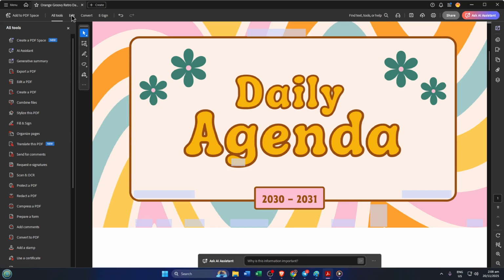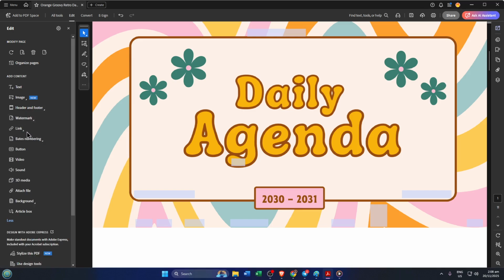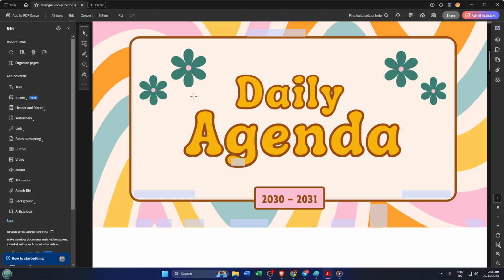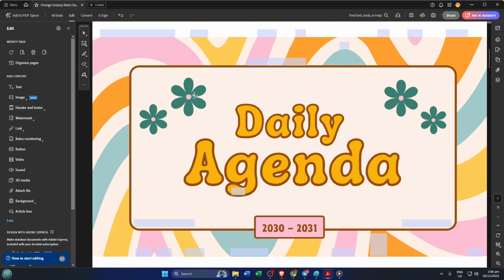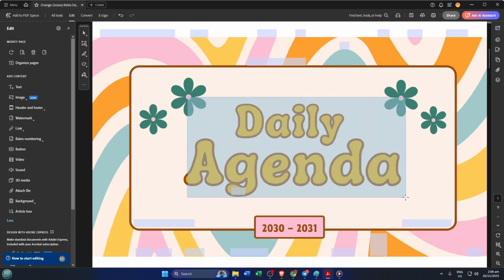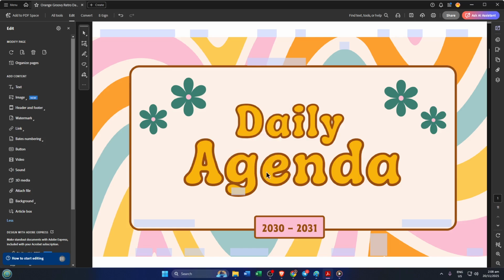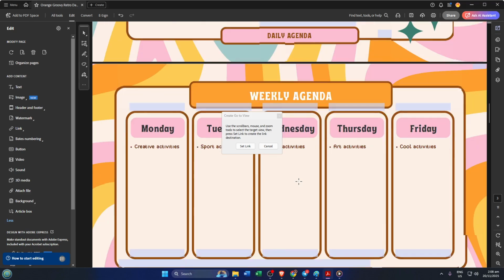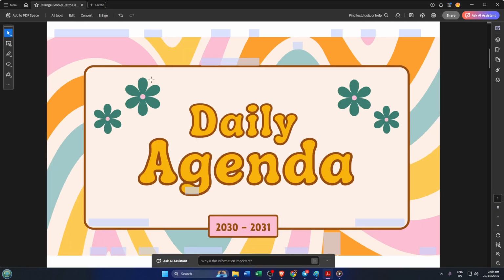How to create in-text links to attached PDFs in Adobe Acrobat (Full Walkthrough)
Learn how to create clickable in-text links to your attached PDF documents directly within Adobe Acrobat! In this short, step-by-step tutorial, we’ll walk you through the process on Adobe Acrobat Pro DC—including best practices for internal document linking.

This guide is perfect for both Acrobat Desktop and Acrobat DC users. You’ll discover how to make references in your text that open attached PDFs instantly—ideal for professional documents, manuals, and reports.